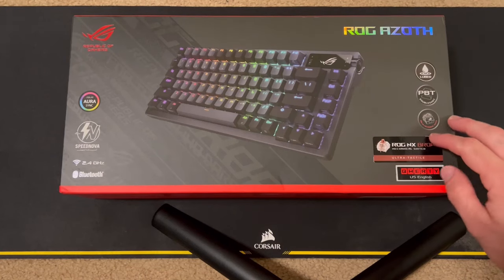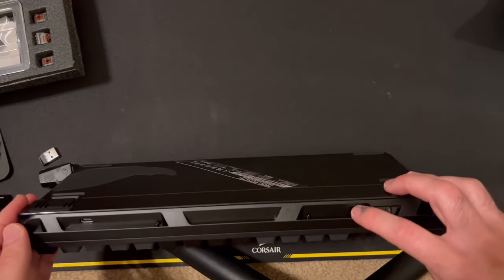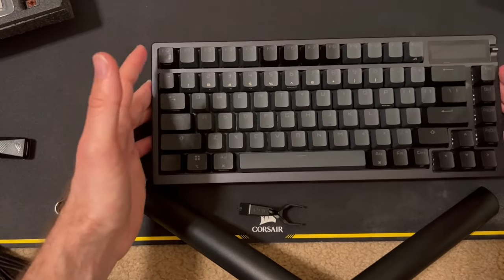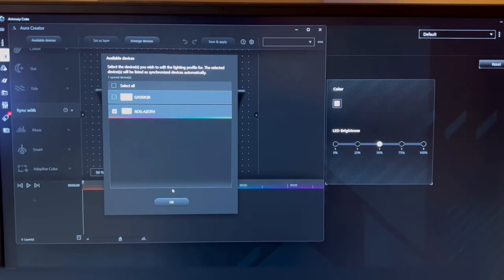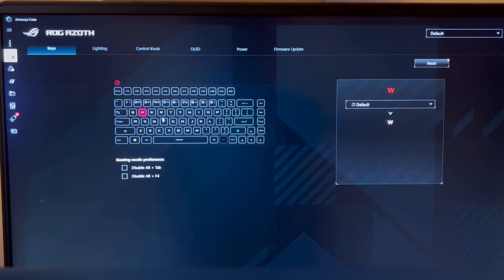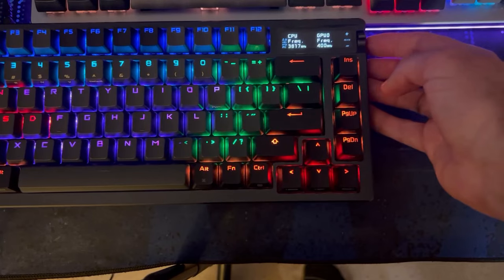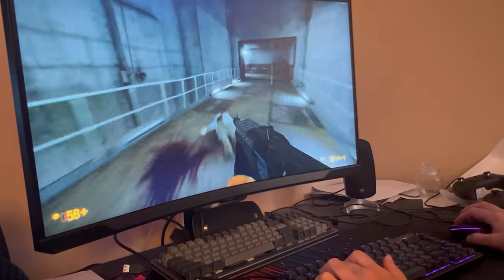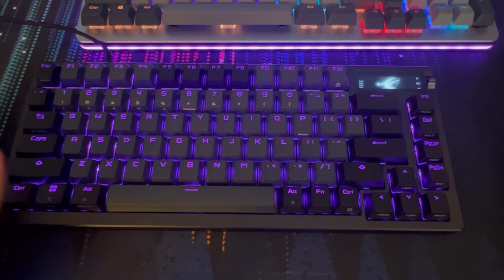The ROG Azoth Mechanical Keyboard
00:08 Open Box
00:12 Pricing
01:45 Keyboard Features
04:45 Build
07:13  Sound of the Keyboard
07:38 Typing Test
09:28 Software & RGB
15:57 RGB software funky?
18:53 Comparison to Shift Keyboard
21:30 Gaming
Filmed Prior to RTINGs Score (Score is out now it did quiet well)
25:29 Conclusion